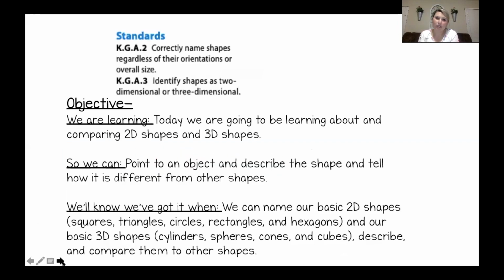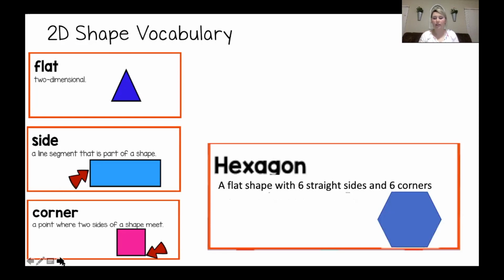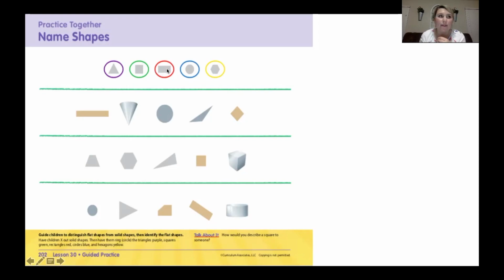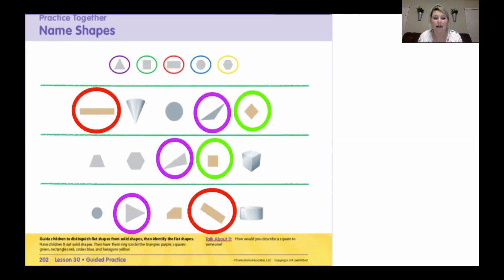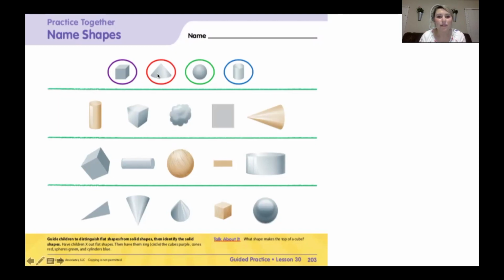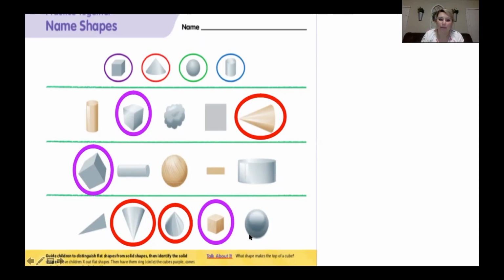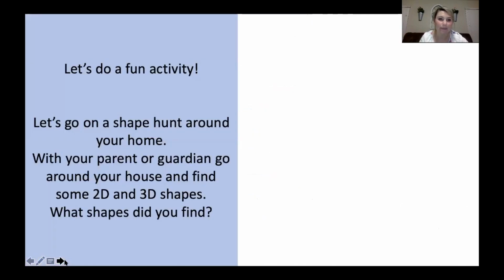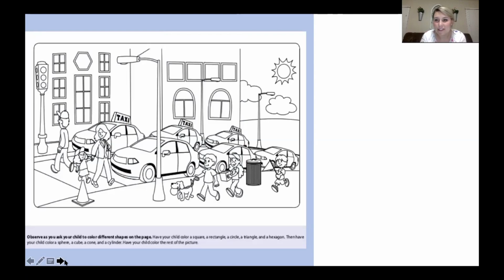KCS@home - Math - K - Activity 4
This video is about KCS@home - Math - K - Activity 4